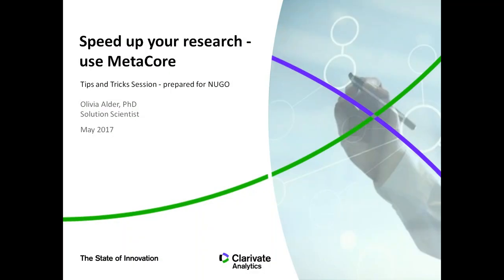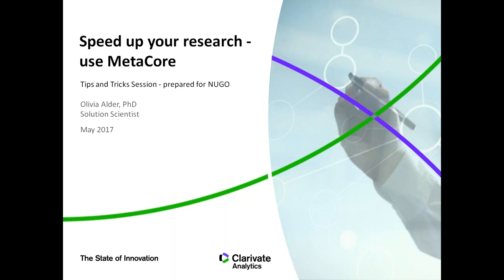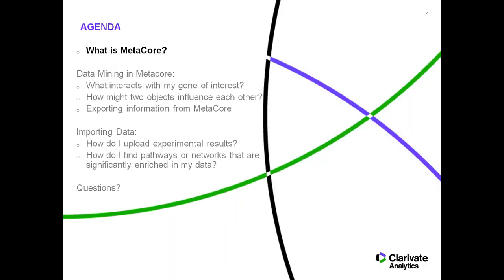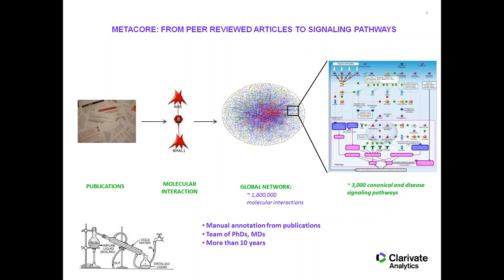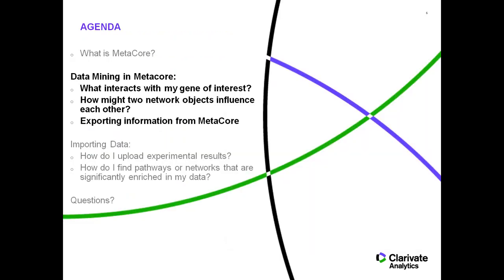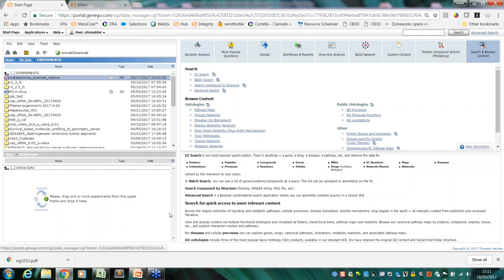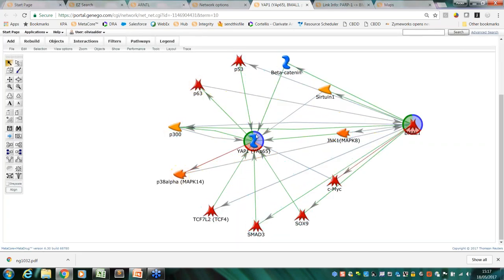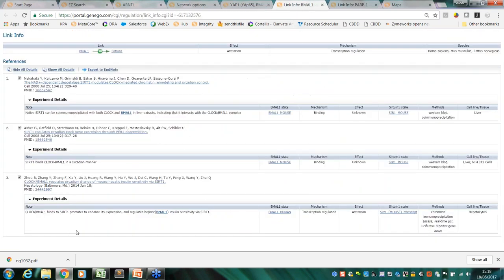2nd NuGO ECN Webinar - Using MetaCore to analyse omics data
2nd webinar from NuGO ECN.
Tutorial on how to use Metacore.
Olivia Alder
18/05/2017